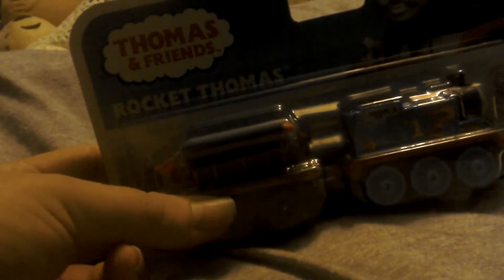unboxing Thomas and friends Track master push along rocket Thomas